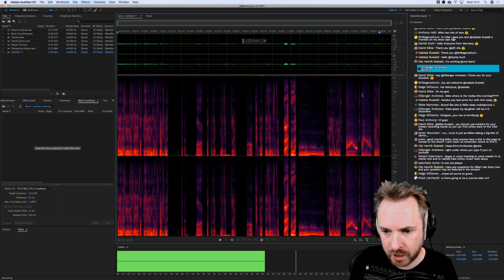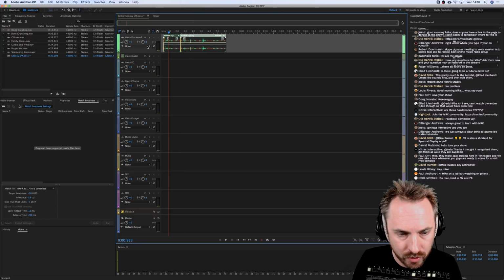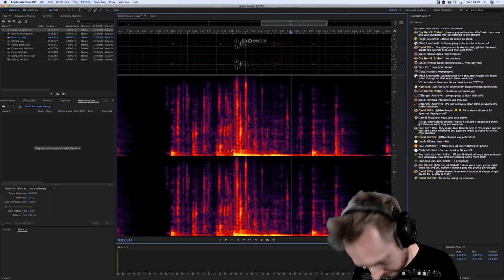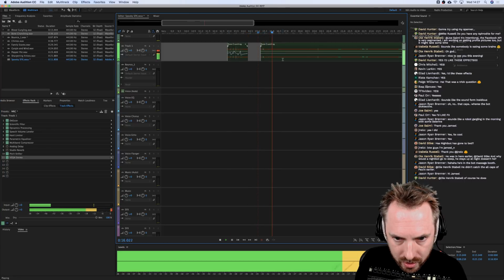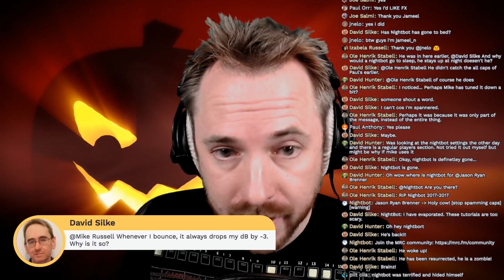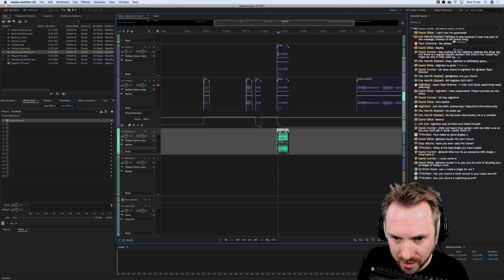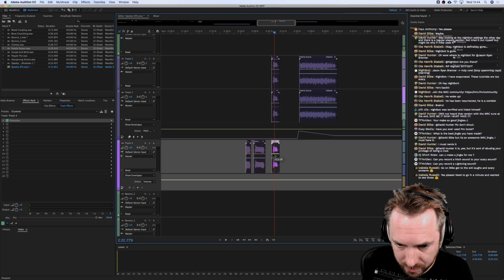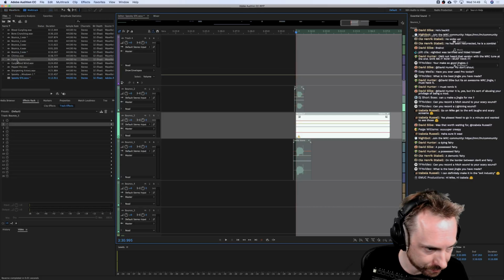How to Make Scary Sound Effects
◀ Competition: Win a Full Adobe Creative Cloud Membership.

Learn how to make scary, dark, demonic and creepy sound effects. Brain eating zombies, screaming ghosts, crunching bones and more. Learn how to make SFX that will get the hairs standing up on the back of your neck!